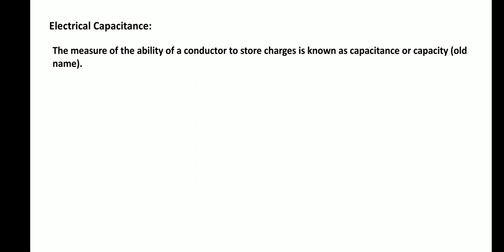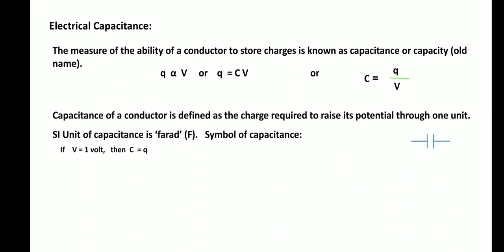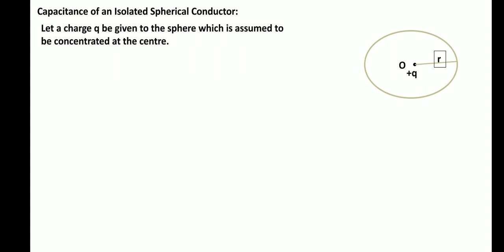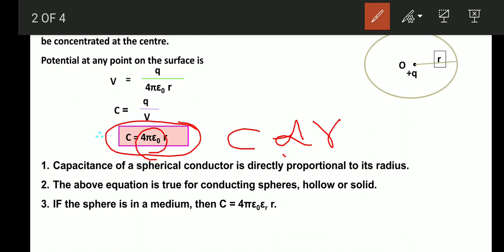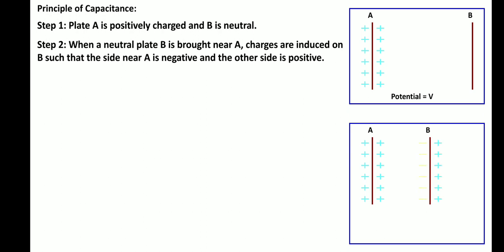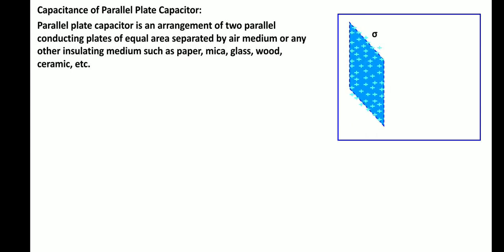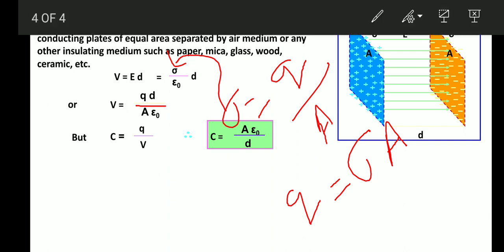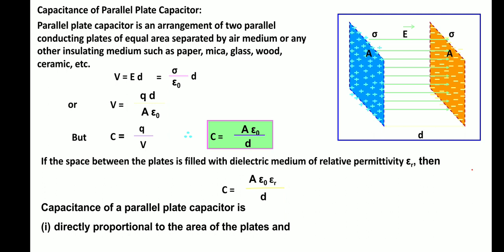Capacitance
Principle of capacitor